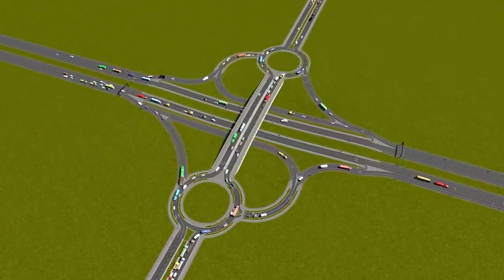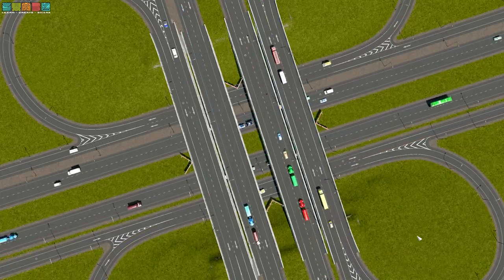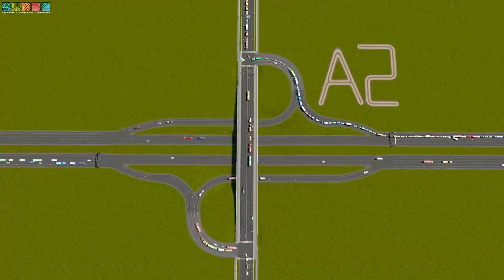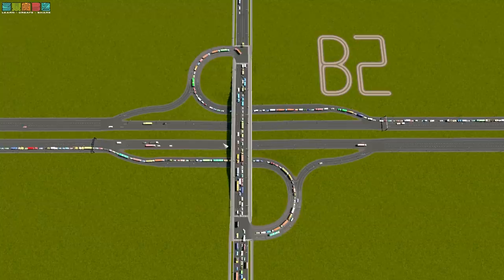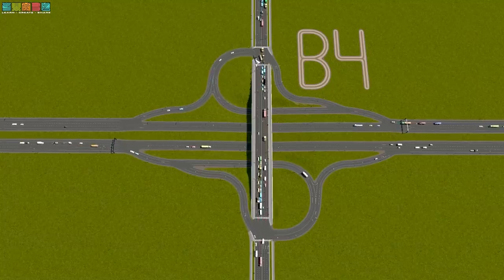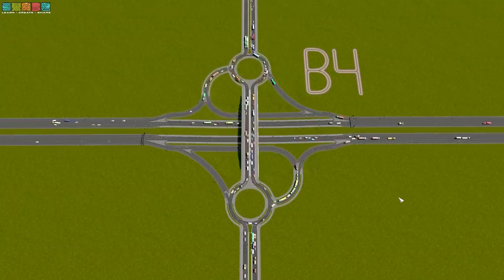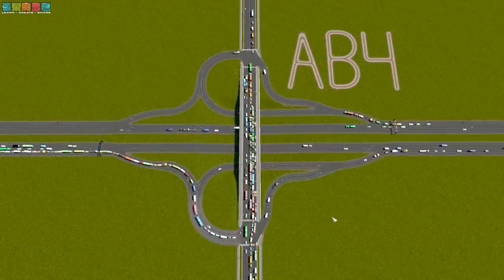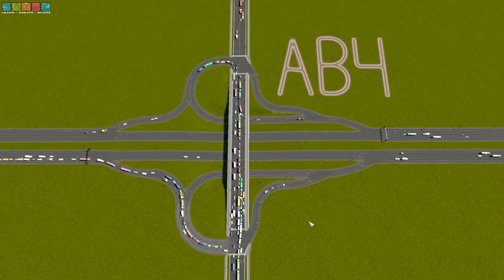Types of Partial Cloverleaf Compared! - ParClo Interchange Comparison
➤What has two loops and no weave? Nope. It's a Parclo! Many types of Partial Cloverleaf interchanges have been used all over the world to move traffic on and off the highway. This is a comparison between the effectiveness, advantages, and disadvantages of different configurations.

0:00 Intro
0:31 Cloverleaf Problems
2:30 A2 Parclo
3:44 A4 Parclo
4:56 B2 Parclo
6:20 B4 Parclo
7:41 B4 Roundabout Parclo
8:49 AB2 Parclo
11:02 AB4 Parclo
12:01 In Summation